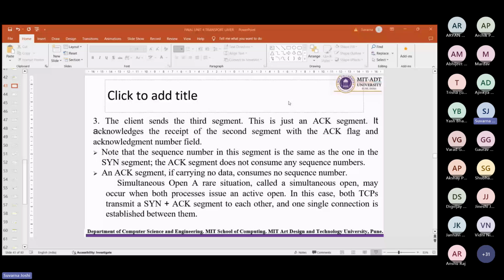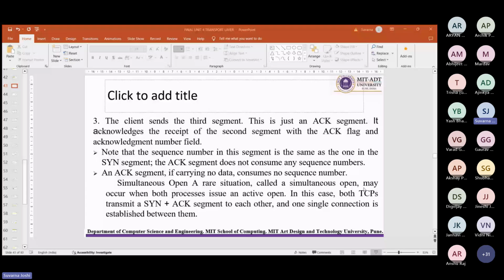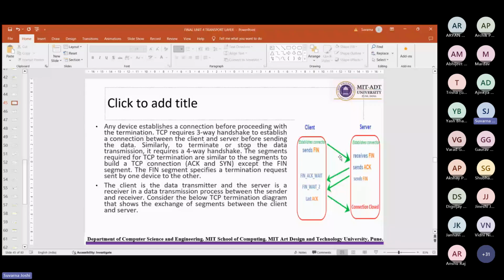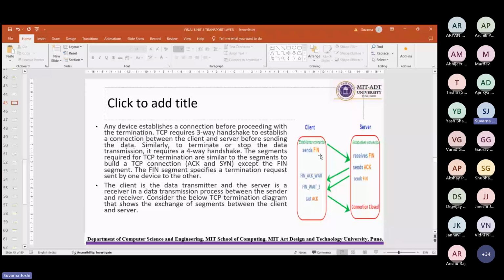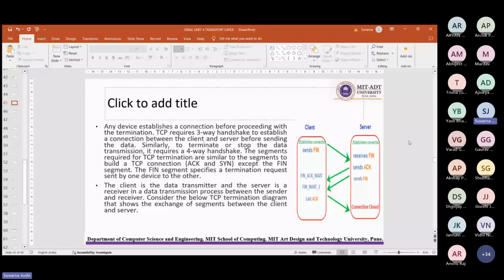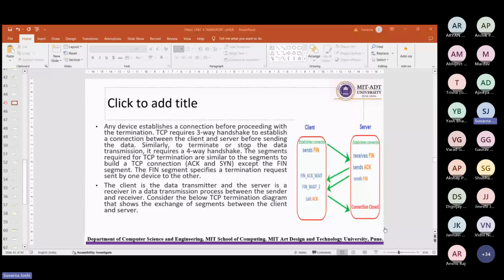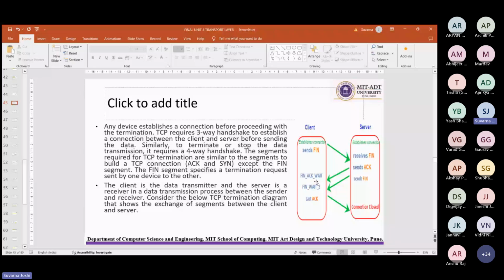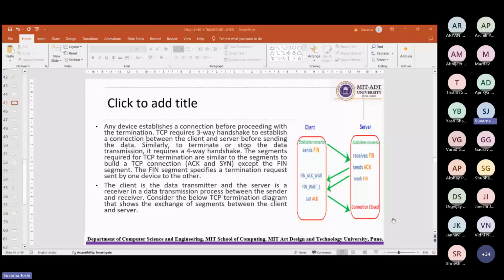vlc record 2025 07 06 18h41m25s CN session 20240403 105526 Meeting Recording mp4